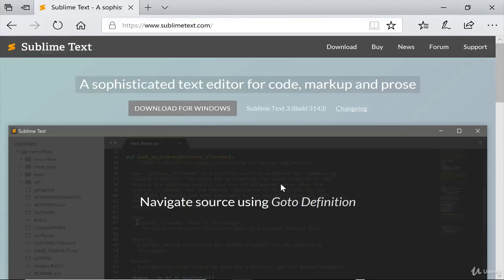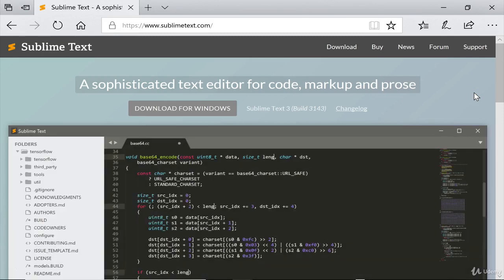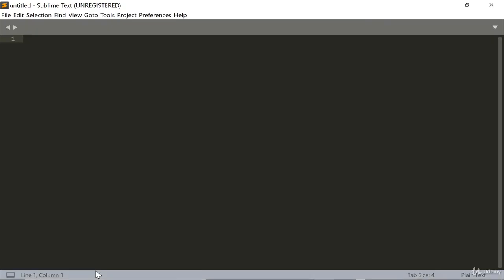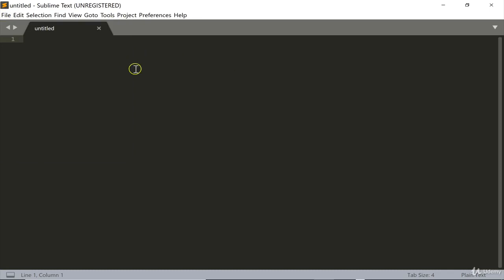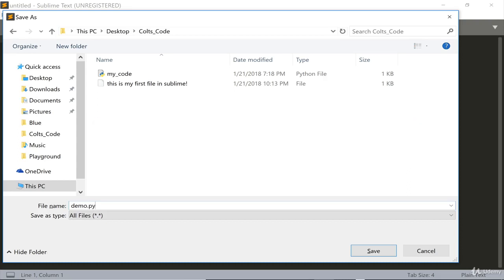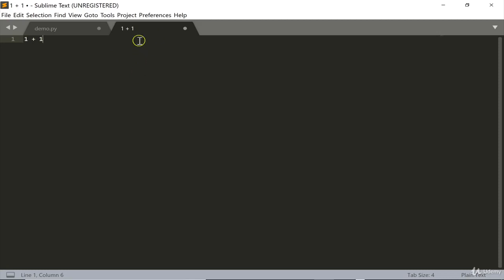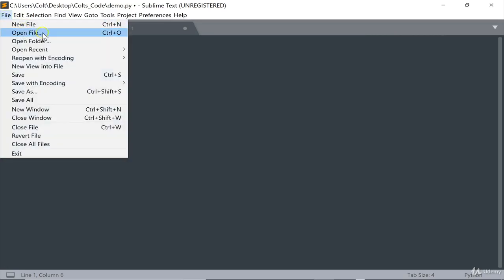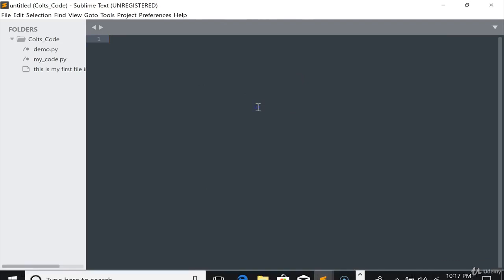Introducing Sublime Text | Coding for Kids: Python: Learn to Code with 50 Awesome Games and Activity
In this video, we will Introducing Sublime Text in Windows 7,8,10 for using Python 3.9.2

Introducing Sublime Text | Coding for Kids: Python: Learn to Code with 50 Awesome Games and Activities

ascii table
udemy
python3
arab crossword clue
pypi
install python
python list
python 3 list
python3
pip
python code
python 3 print
python print
install pip
pip install
python version
python 3 download
python download
python dictionary
python 3 dictionary
JavaFX
Angular
Sorting algorithm
Tech With Tim
Hiroshima Airport
Docker
Stack
Penetration test
Prime number
Tableau Software
Tableau Software
Analytics
Go
Certification
React
MATLAB
Data structure
Cobra
JavaScript
C++
Engineer
Structure
Machine